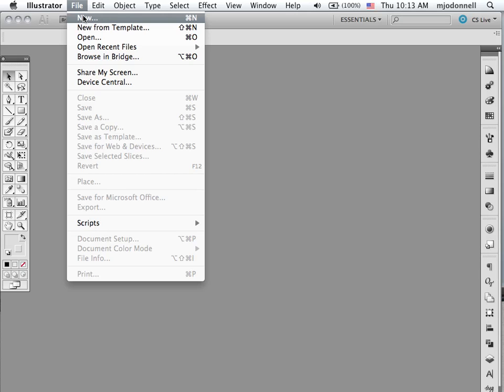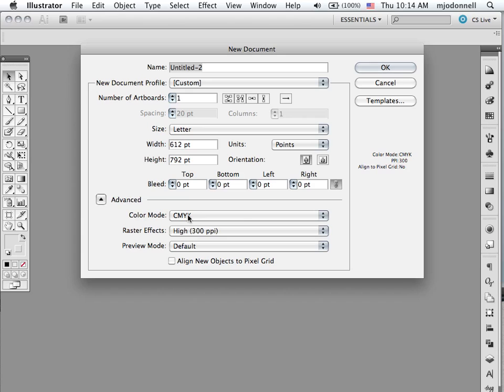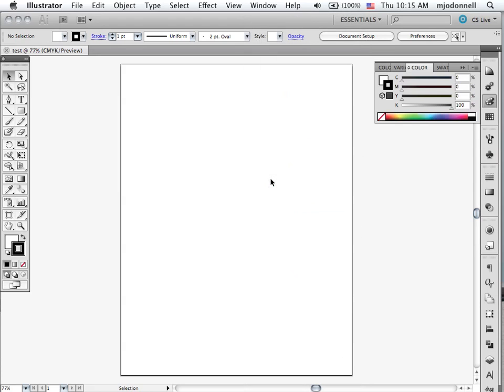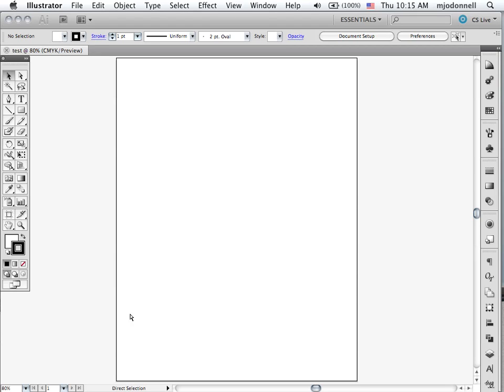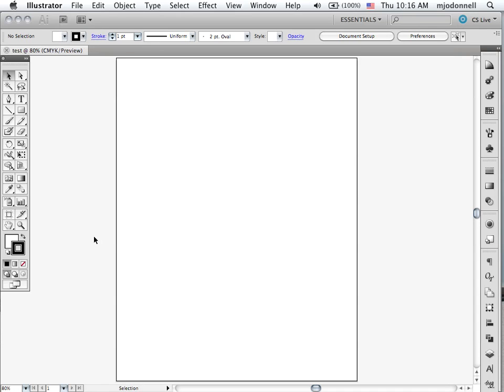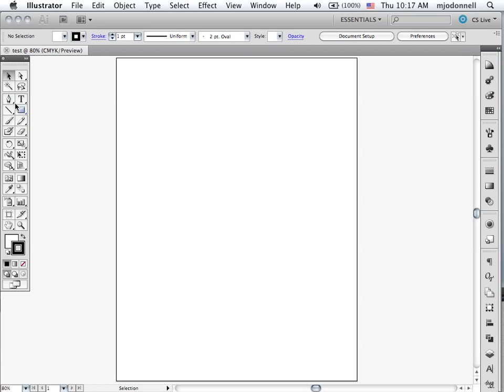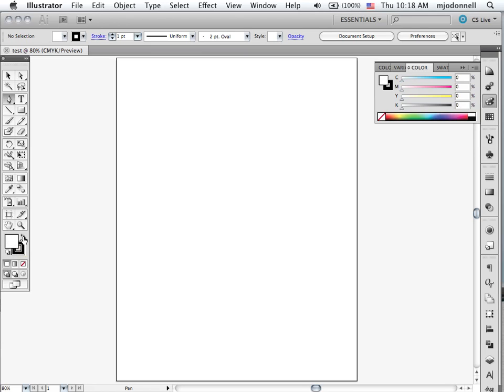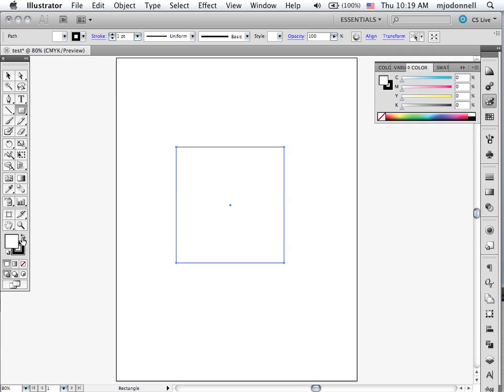Illustrator Lesson 1: Interface and basic tools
A look at the Adobe Illustrator interface.